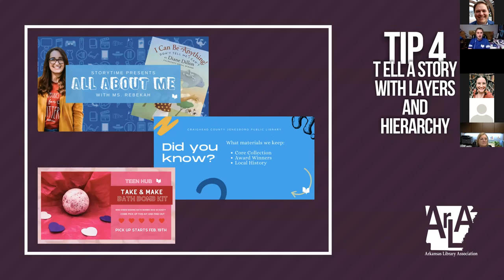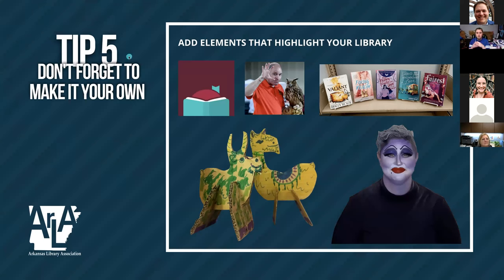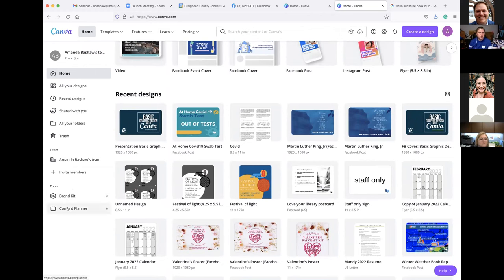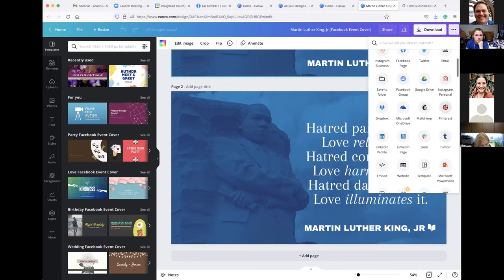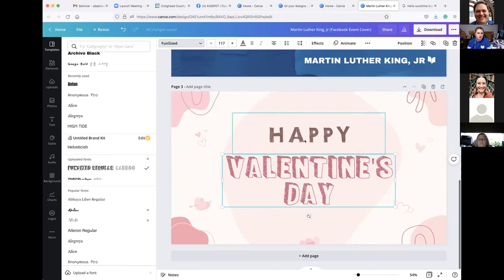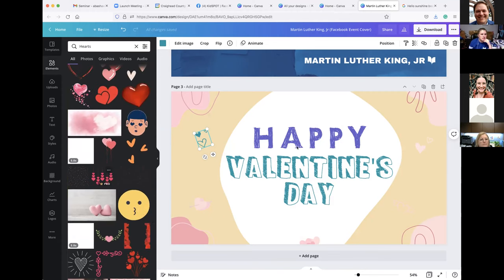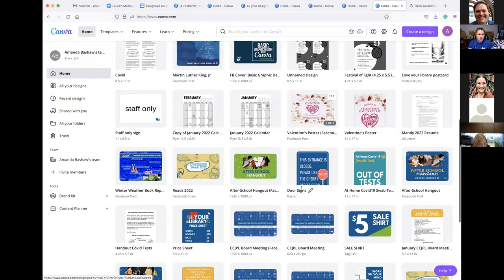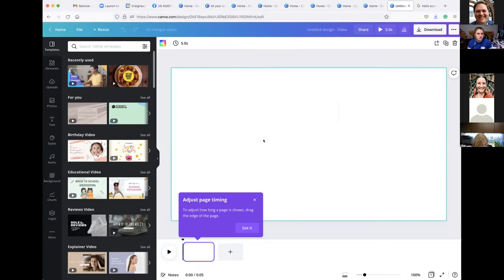Lunch, Learning, and Libraries: Basic Graphic Design with Canva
This is the recording of the LL&L from January 19, 2022. Mandy Bashaw, the Graphic Designer at the Craighead County Jonesboro Public Library for quick tips to customize your Canva account to showcase your library brand while creating fun and unique designs in a flash!